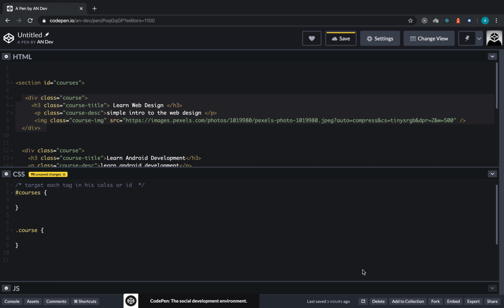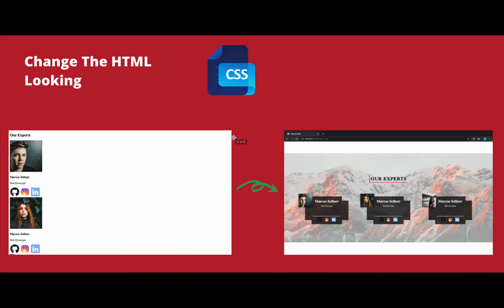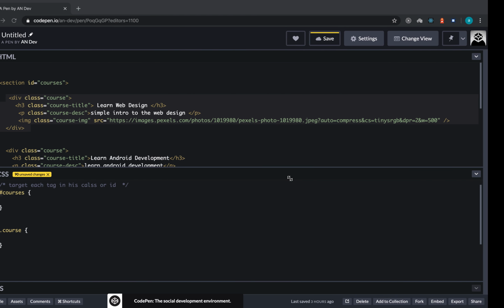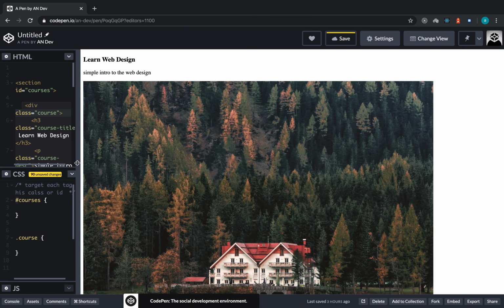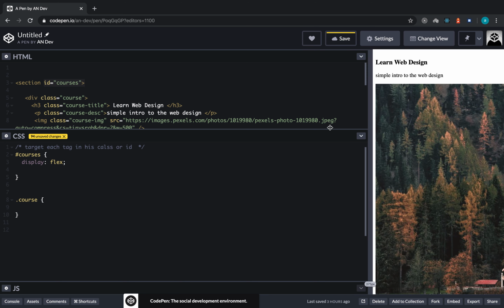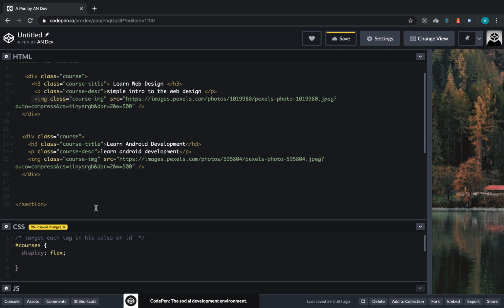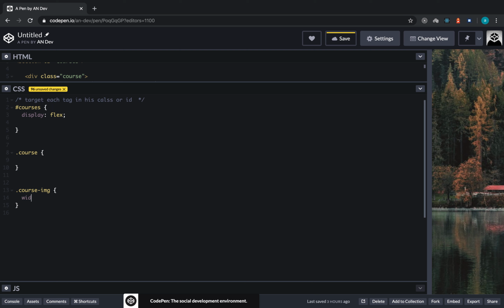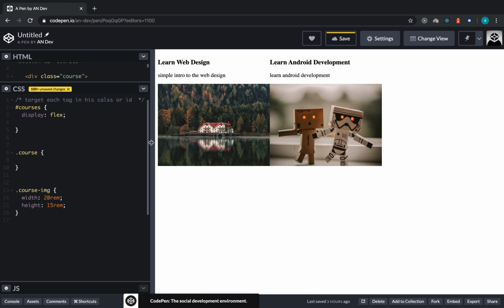21 style our example part 1 || HTML5 and CSS3 for Beginners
in this video we are going to style our web page part 1